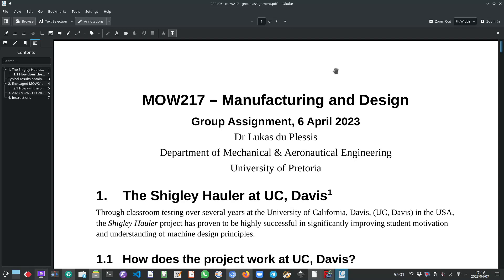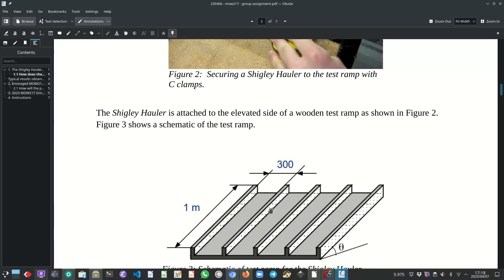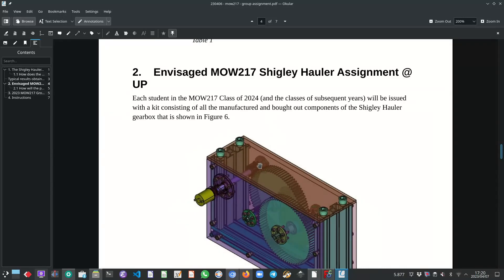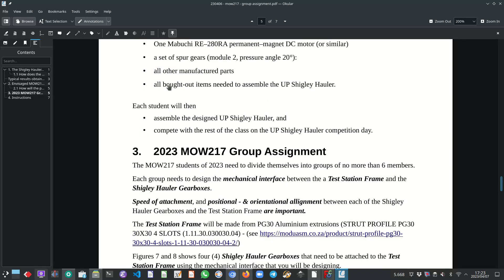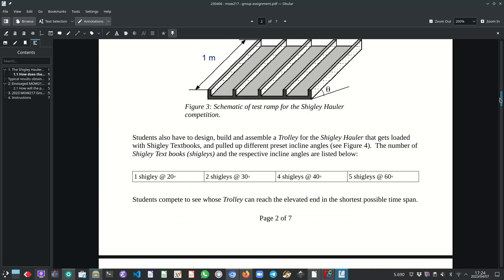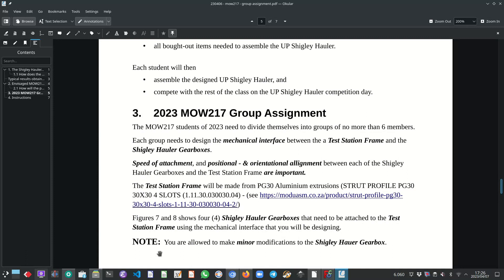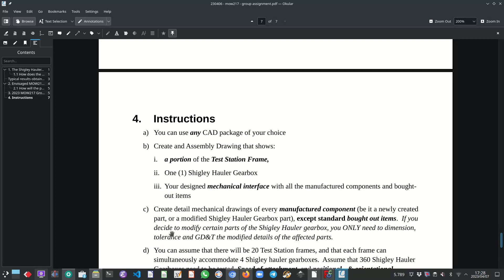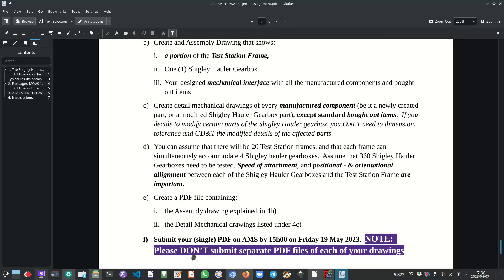230407 mow217 group assignment information